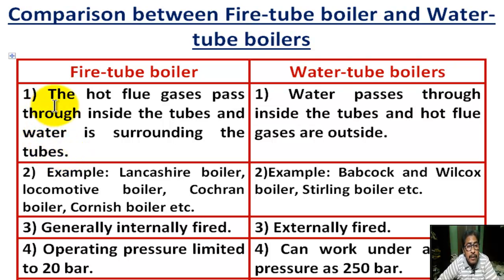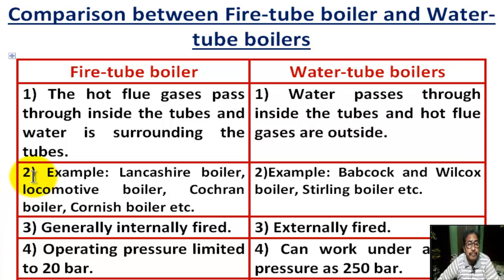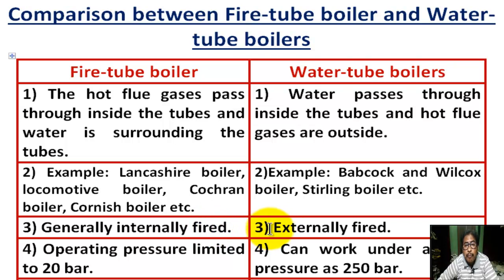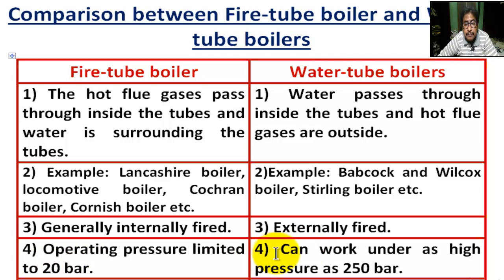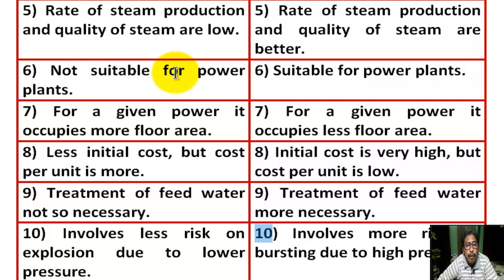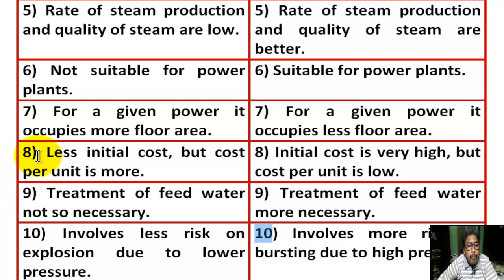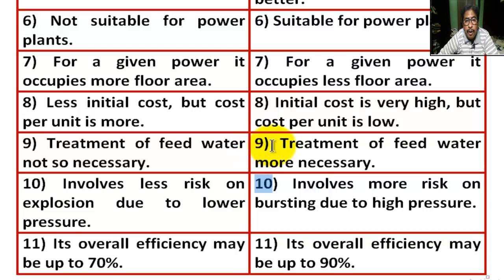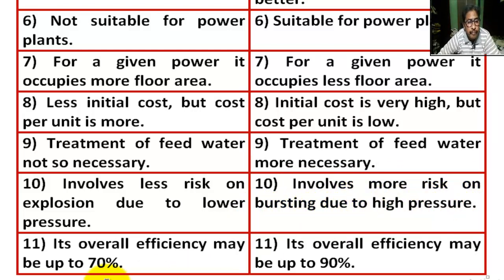BOILER - Difference between Fire Tube Boiler and Water Tube Boiler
In this tutorial students can learn  “BOILER - Difference between Fire Tube Boiler and Water Tube Boiler”

difference between fire tube boiler and water tube boiler,
water tube boiler,
difference between water tube and fire tube boiler,
fire tube boiler,
difference between fire tube boiler and water tube boiler in hindi,
difference between fire tube and water tube boiler,
comparison between fire tube boiler and water tube boiler,
difference between water tube boiler and fire tube boiler,
boiler,
fire tube and water tube boiler difference,
water tube boiler vs fire tube boiler